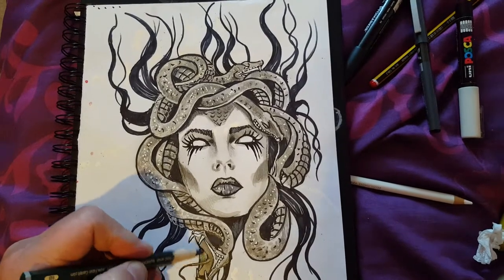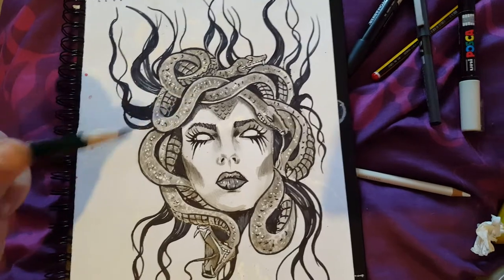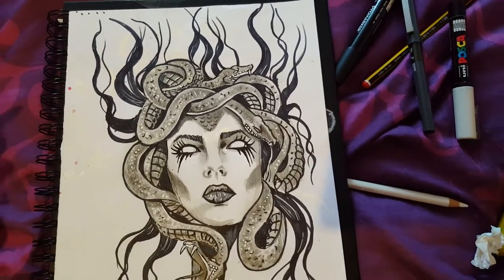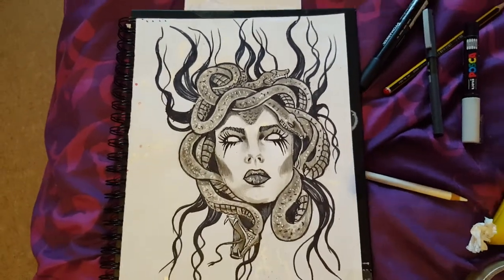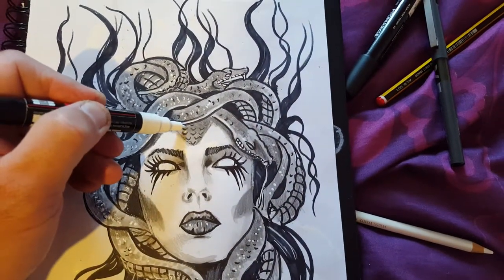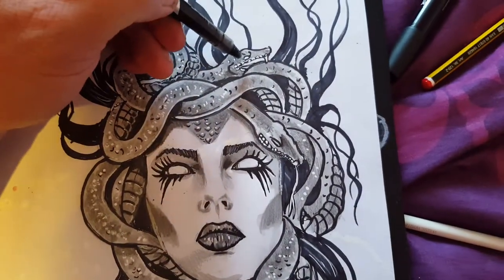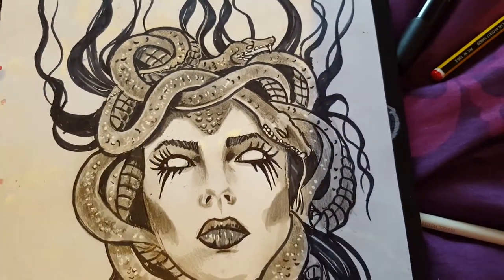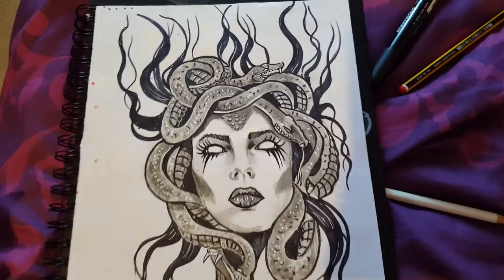Finished Medusa drawing.